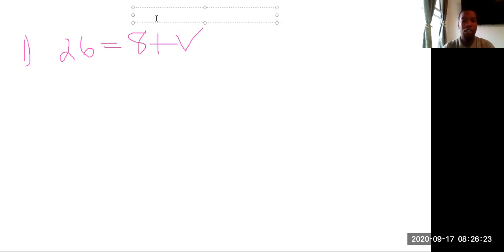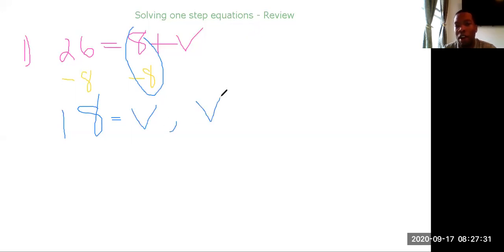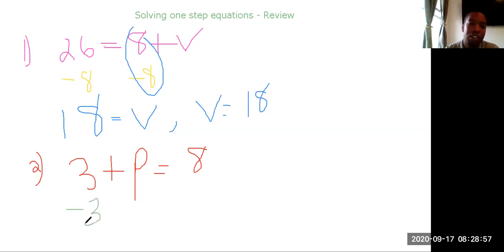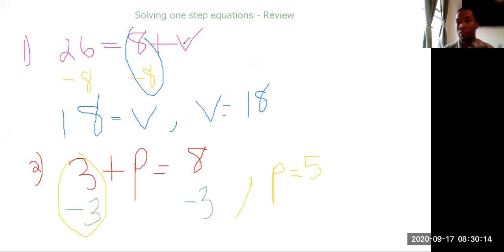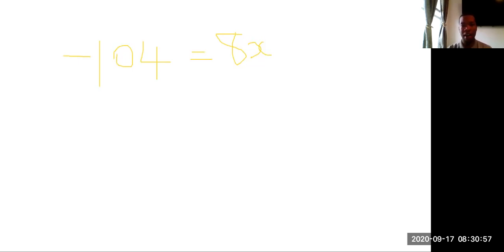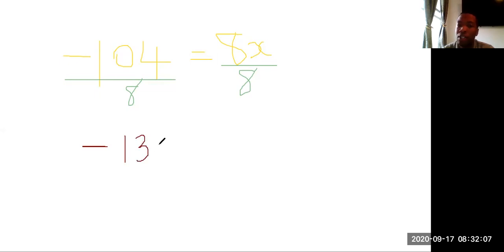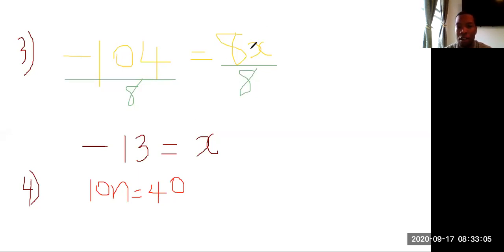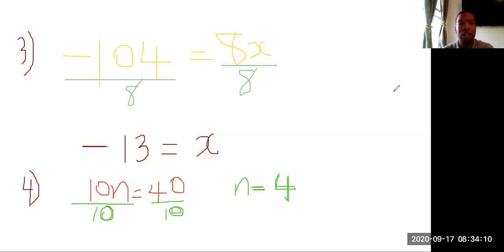One Step Equation ReviewAdditive and Multiplicative Inverse